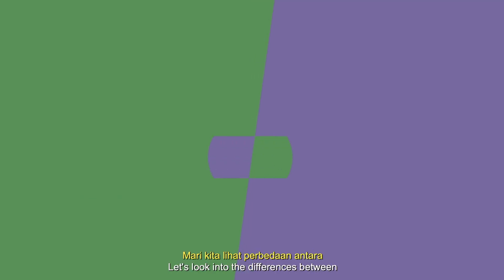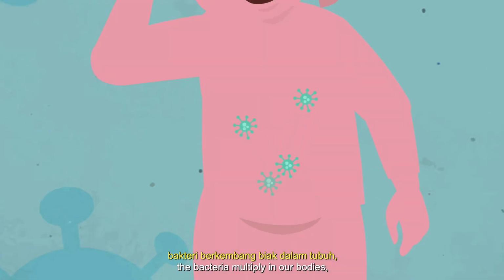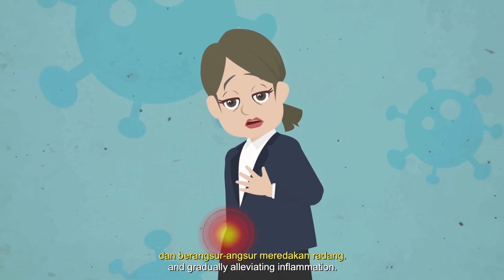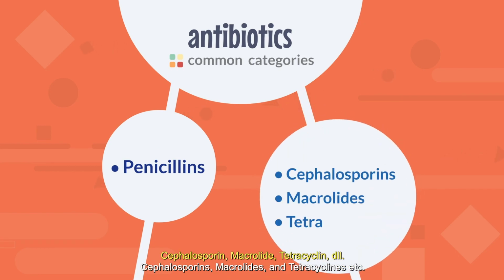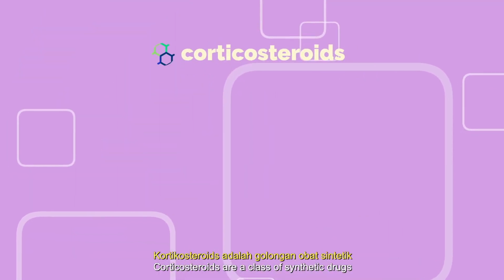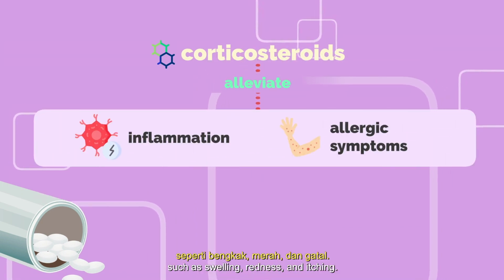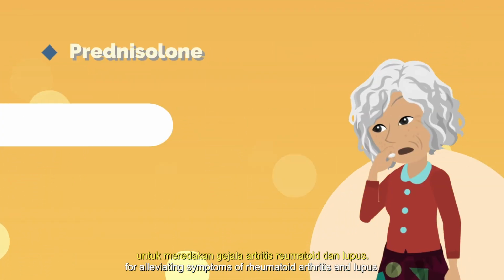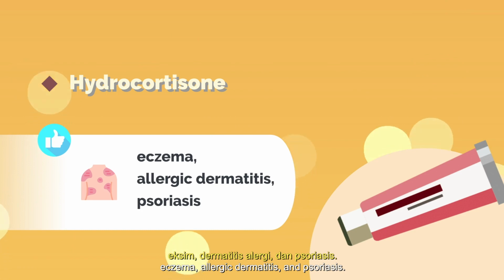Apakah Obat Anti-inflamasi Sama dengan Antibiotik? (Indonesian)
本影片所提供的資訊只作教育用途，並不作為醫療建議或診斷，亦不能代替任何醫療決定。倘若有任何醫療上的問題或要作出任何醫療決定前，先諮詢你的醫療團隊並共同討論是重要的。由於此影片只作教學用途，我們不會對你就此影片而作出的任何決定及後果負上任何責任。

It does not provide medical recommendations or diagnoses and is not a substitute for medical advice. It is crucial that you talk with your healthcare providers to discuss any questions you may have and seek them for medical advice, before you make any medical decisions.